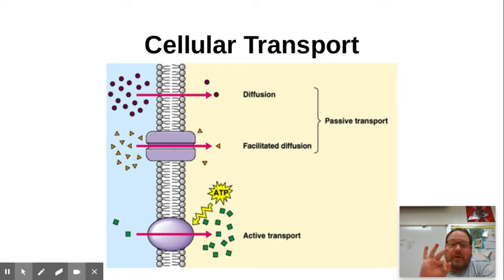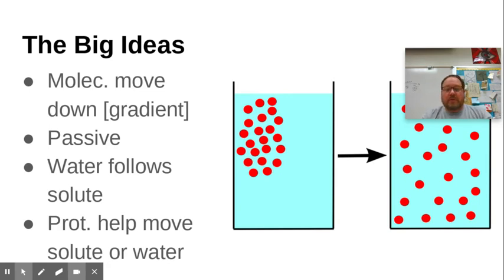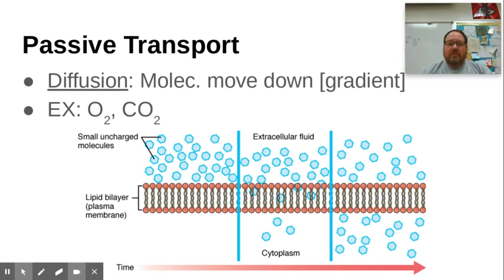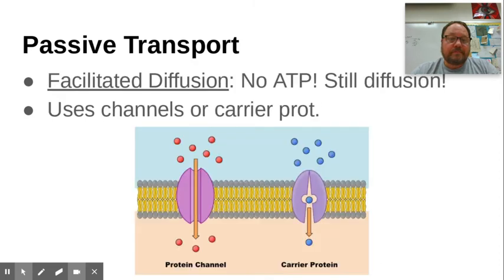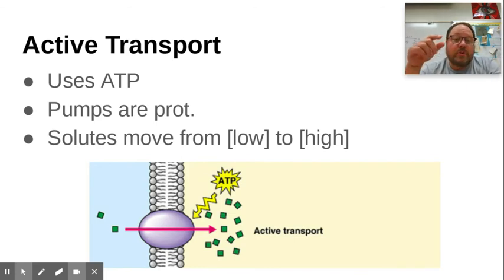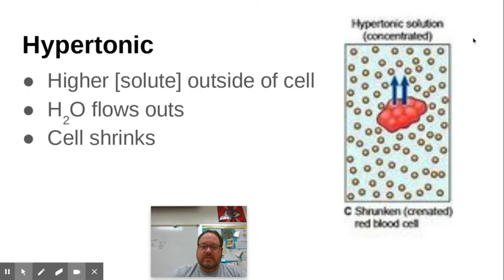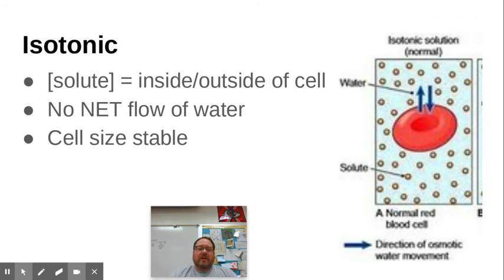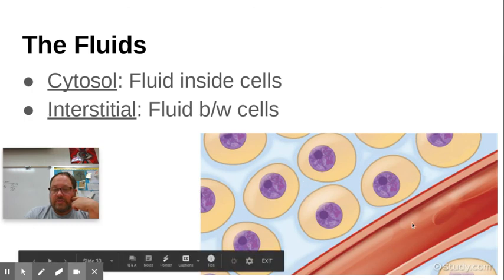Chapter 3 Lecture, Part 3: Cell Transport and Types of Solutions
This segment reviews the concepts of solute, solvent, solution, hypertonic, hypotonic, and isotonic.